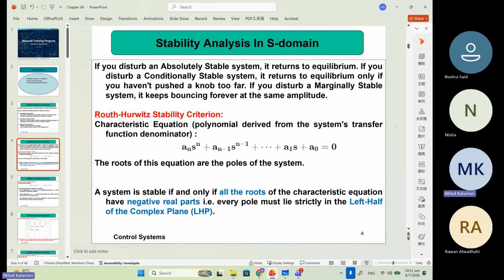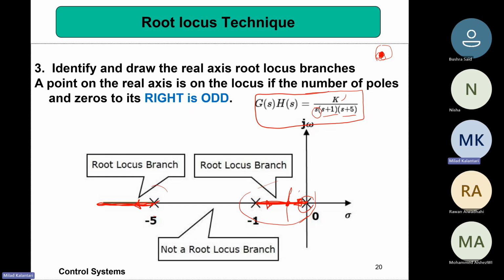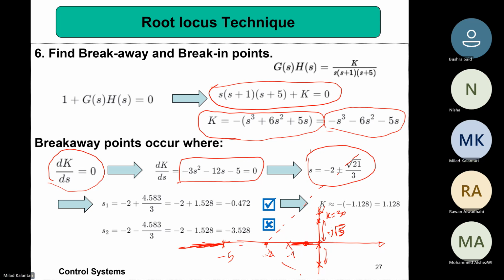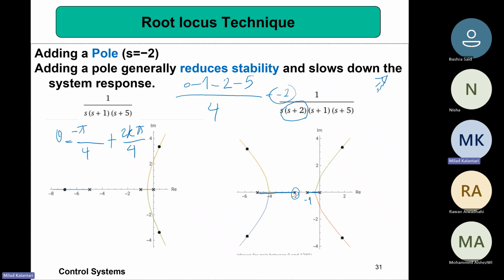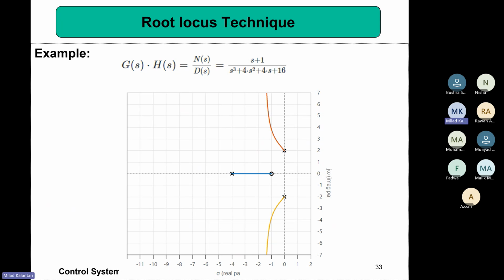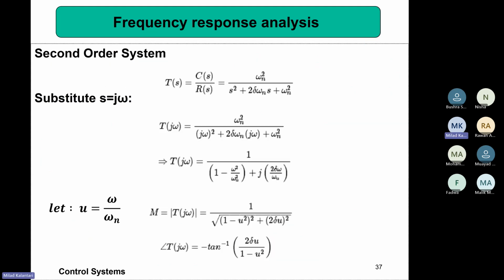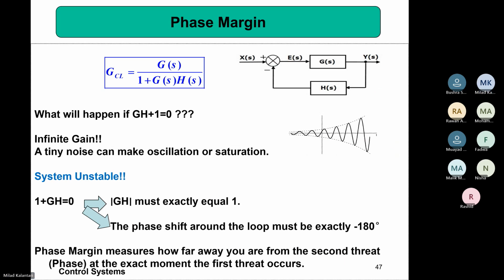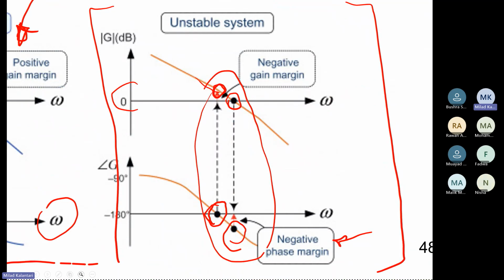MTP Oman Lecture-19-06-July-2026